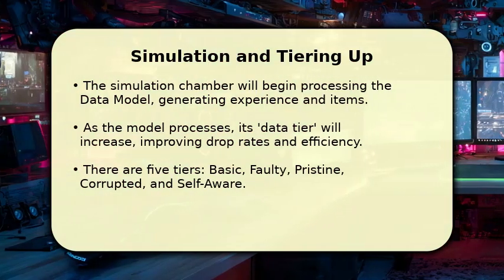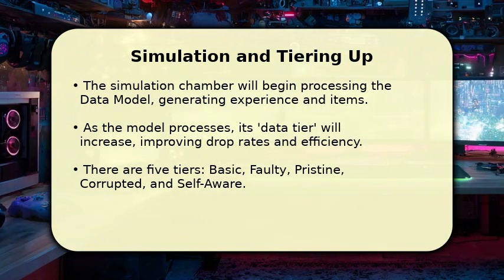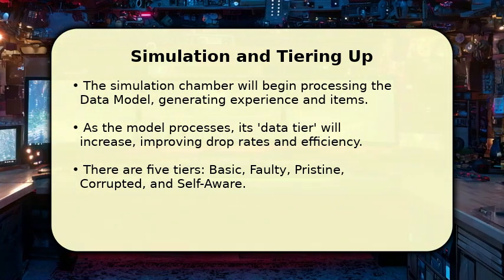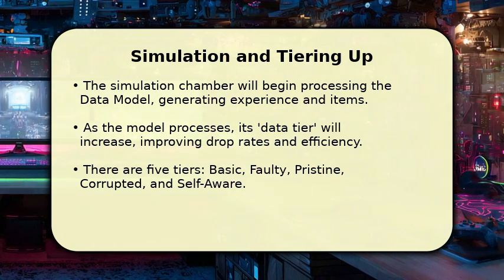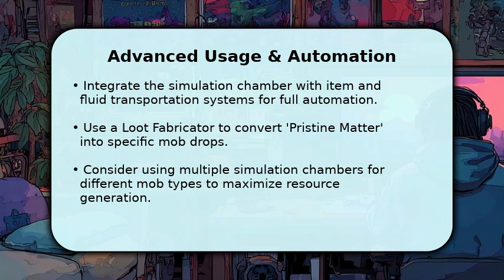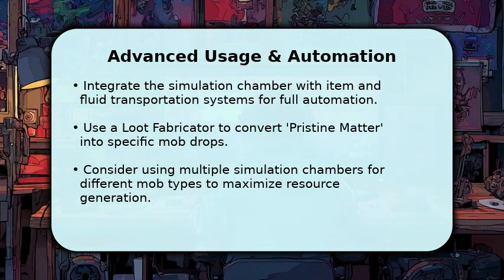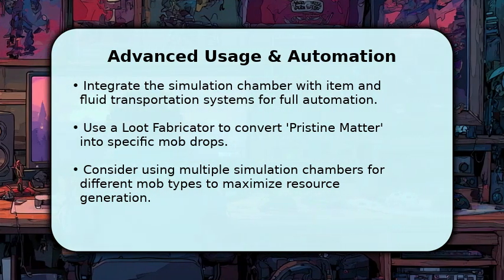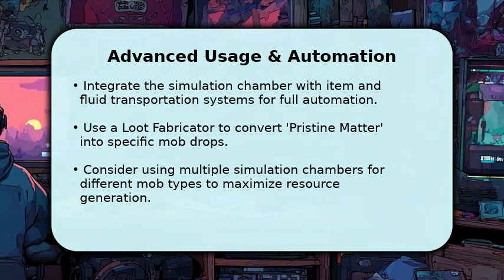How To Use Data Models In Skyfactory 4 (Updated 2025)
▸ :^) Dive deep into the world of Skyfactory 4 and unlock the full potential of your base by learning how to effectively use data models. This comprehensive guide will show you how to set up and optimize data models to streamline your item sorting, enhance automated crafting systems, and improve overall resource management. Discover advanced techniques for inventory control and learn how to implement intelligent filtering for various machines and storage solutions. Whether you're a seasoned player looking to refine your setup or a newcomer eager to master the complexities of modded Minecraft, this video will provide invaluable insights for more efficient and enjoyable gameplay. Elevate your Skyfactory 4 experience and build a truly automated empire. Get ready to transform your approach to the game's intricate mechanics.